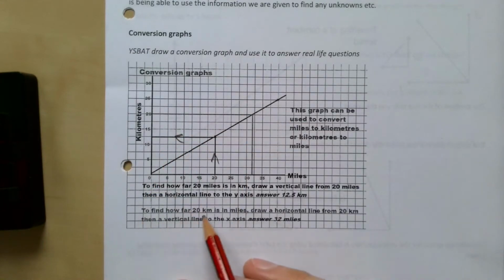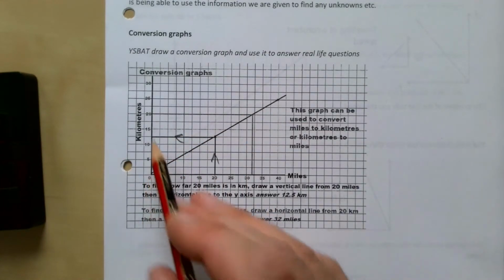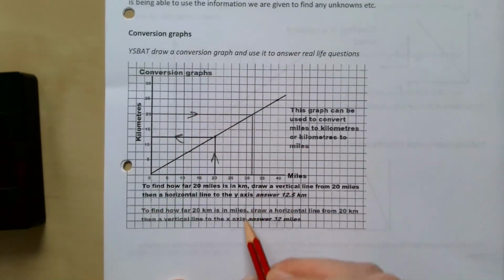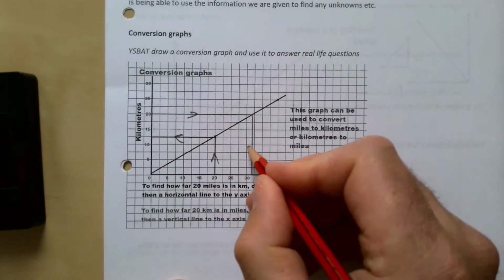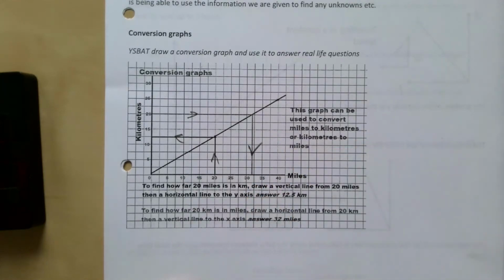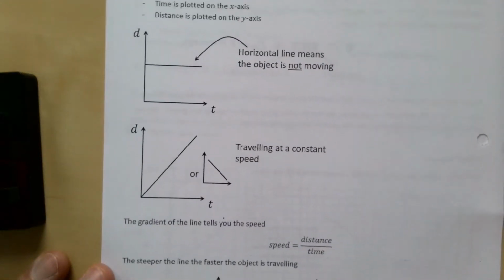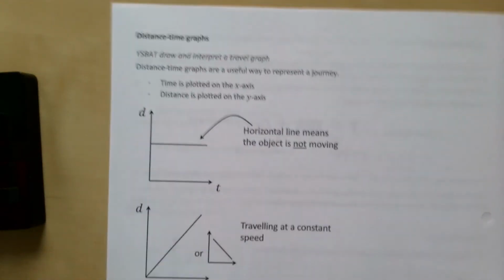CGS - Accel GCSE - notes - cpt 2 - Algebra - h - real life graphs